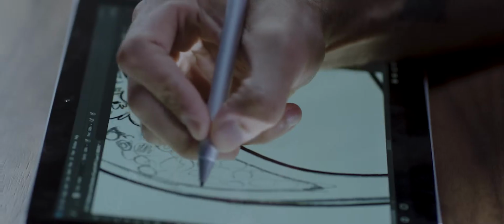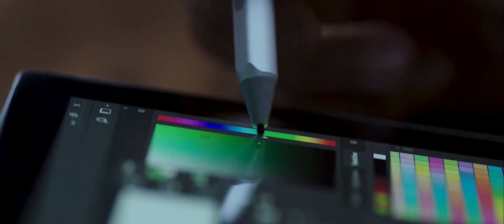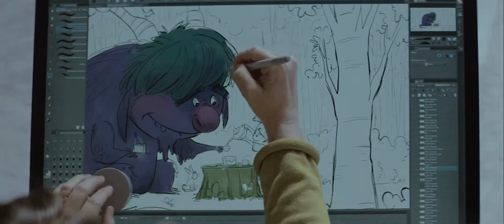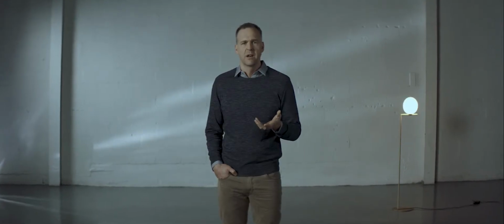Microsoft: Introducing Surface Pen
Watts teamed-up with the Surface Marketing team to build excitement for the All-New Surface Pen. The goal of the video was to highlight improved functionality and cutting-edge software applications that take full advantage of the New Pen’s enhanced pressure sensitivity; and it’s seamless integration with the new Surface Studio and Surface Pro. This video was shown live to an audience of millions to help propel Windows & Devices CVP Panos Panay’s Keynote at Microsoft Surface’s Global Launch event in Beijing, China.